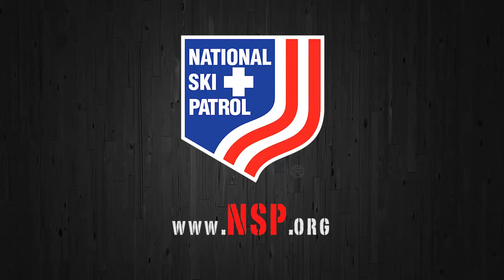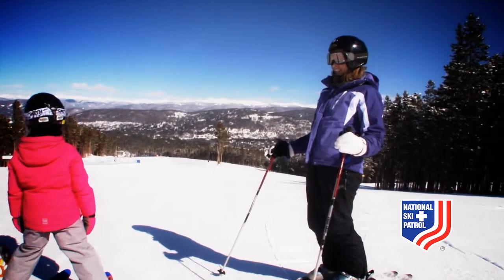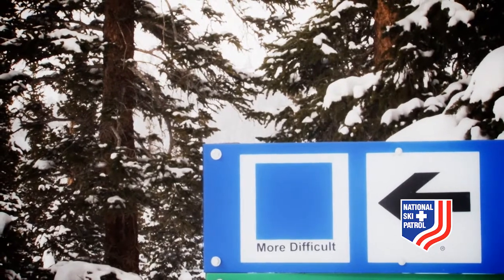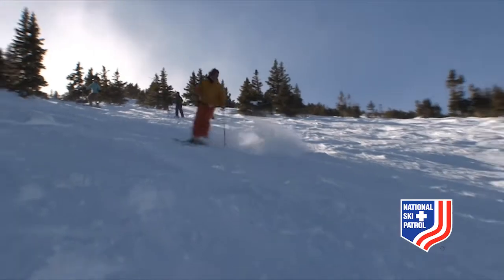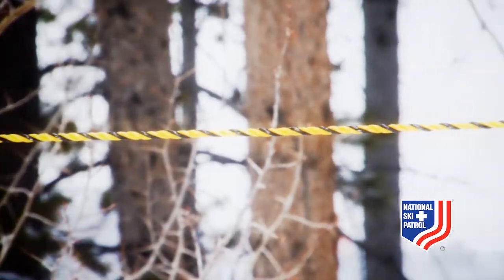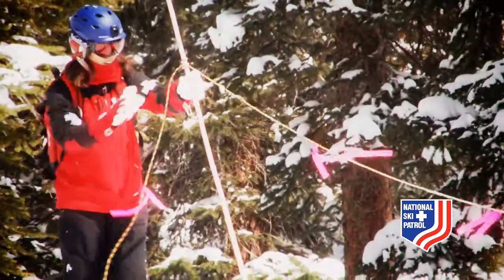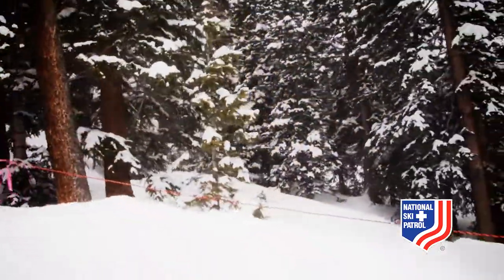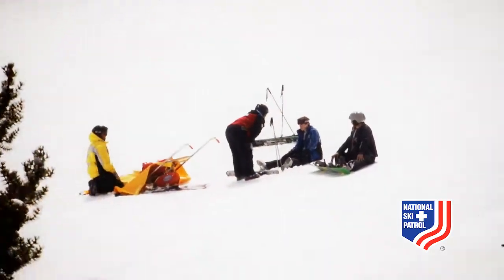Ski Hill Signage PSA